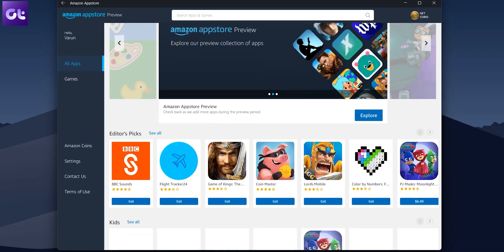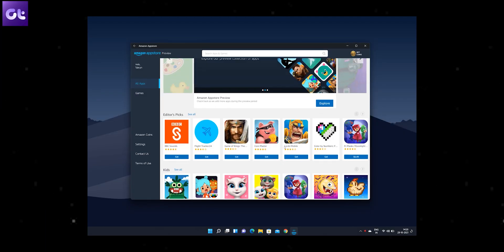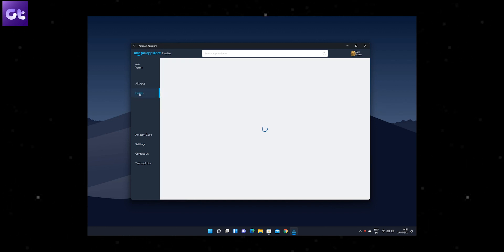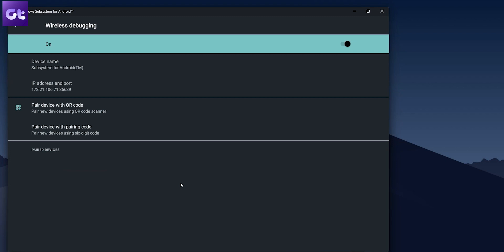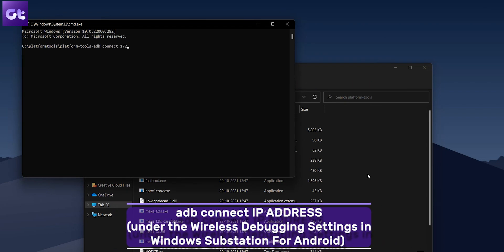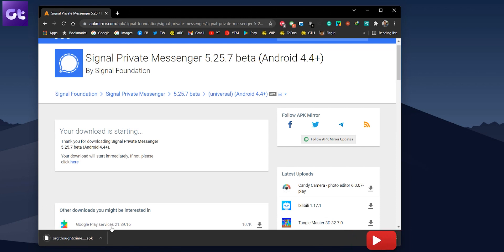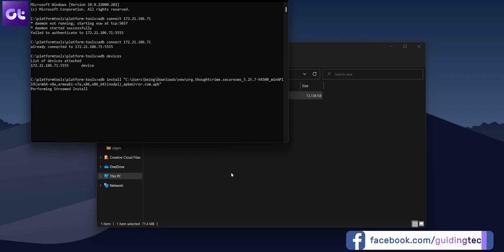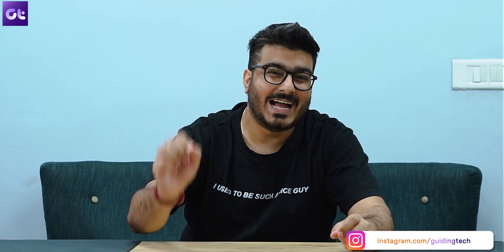How to Sideload Android Apps (APK) on Windows 11 Right Now! | Guiding Tech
Don't like the Amazon App Store? Don't worry! You can now install Android APK files on Windows 11 super easily! Here's how!

So we recently talked about how Windows 11 finally has the ability to install Android apps. However, it's limited to the Amazon App Store, and honestly, the catalog there isn't that big. Now, don't you wish there was a way to directly install an APK of your choice? Well, fret not, coz there is! This is Varun from GT, and in today's video, I'll be talking about how you can easily sideload Android apps inside Windows 11.